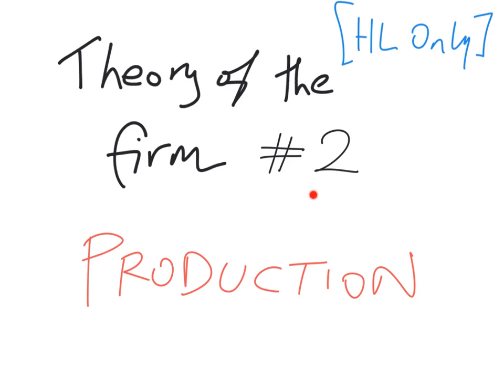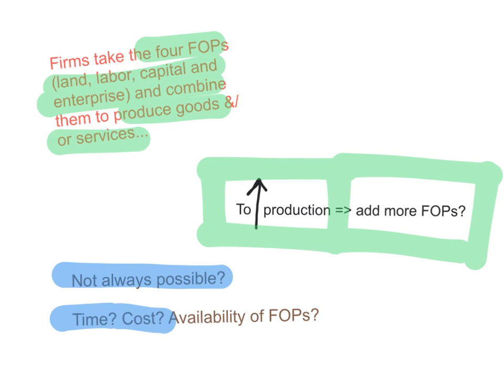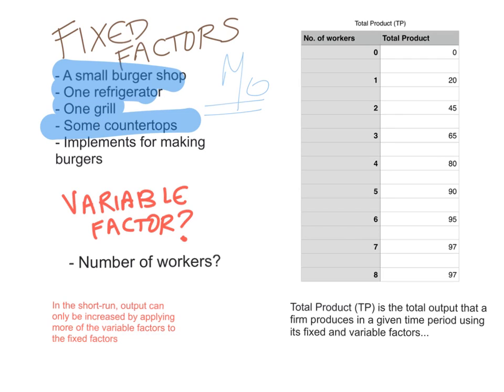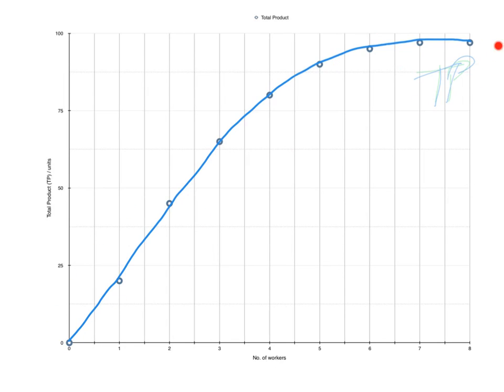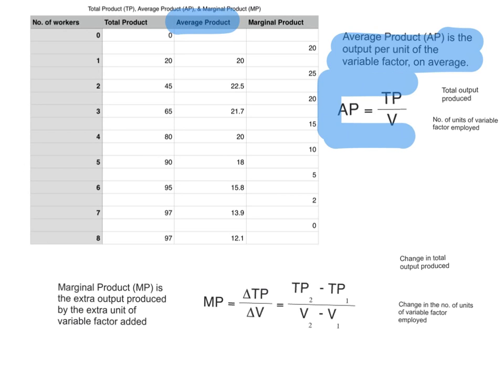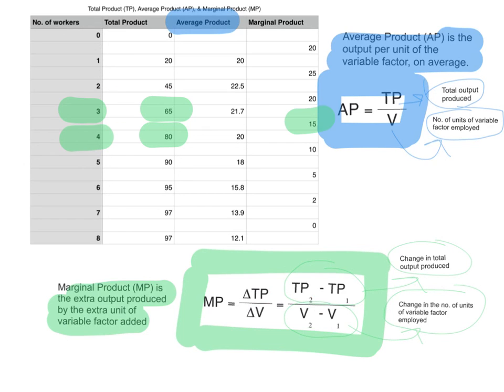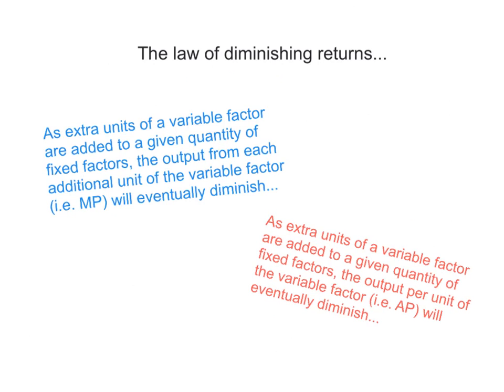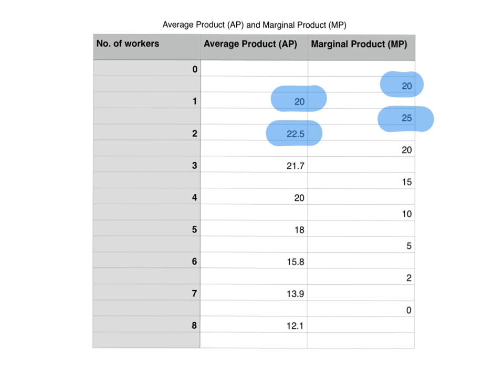Theory of the firm #2 - Production & Law of Diminishing Returns (HL Only)